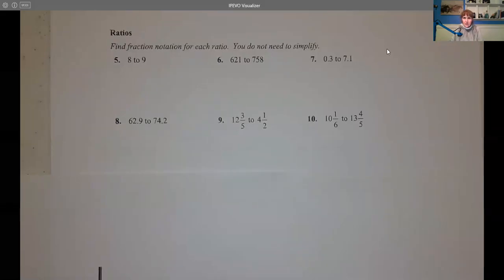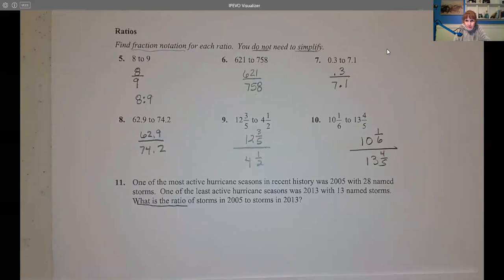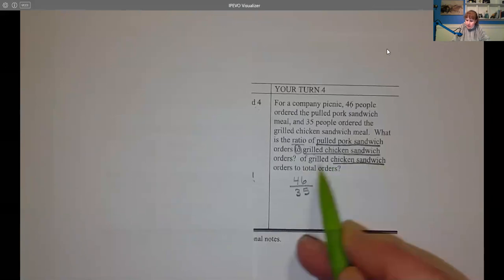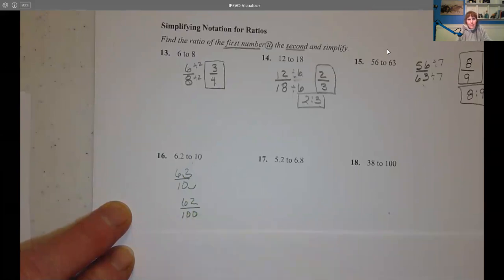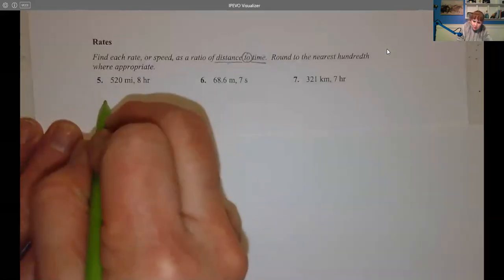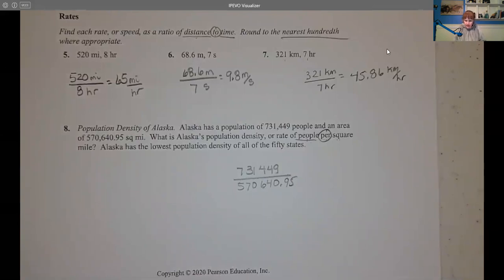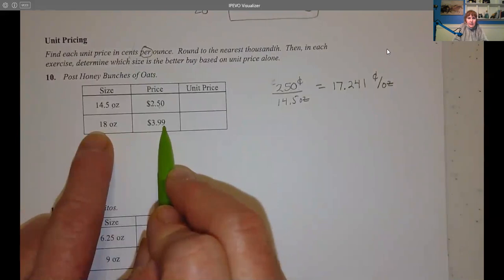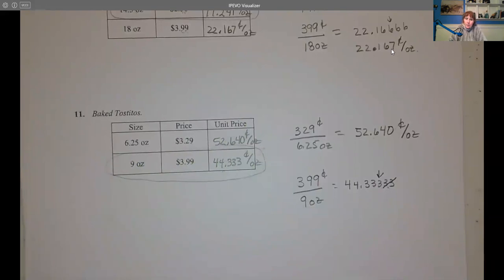0900 sec. 6.1 & 6.2